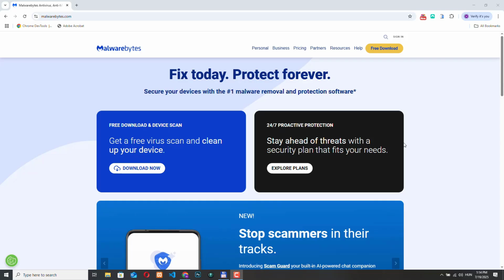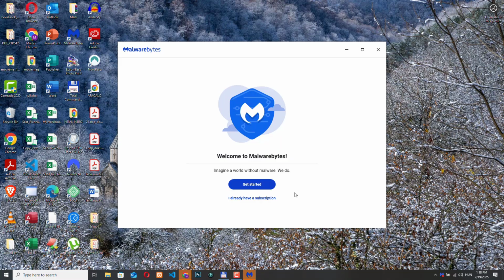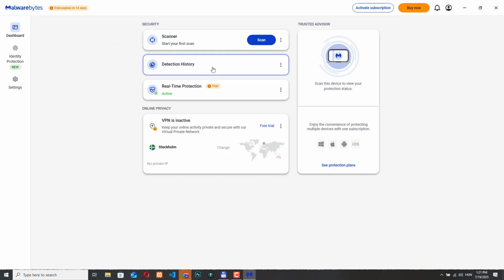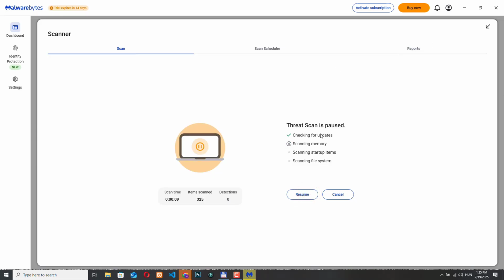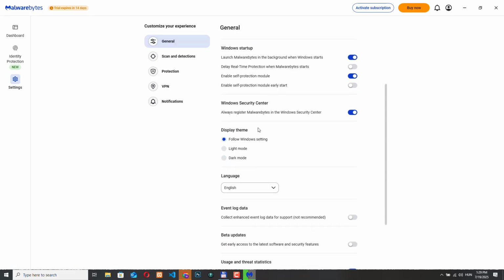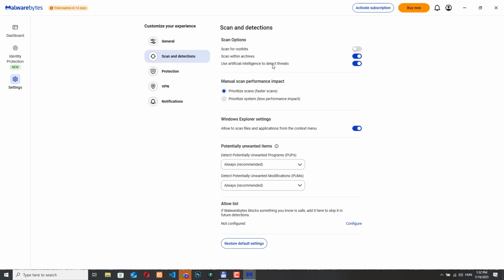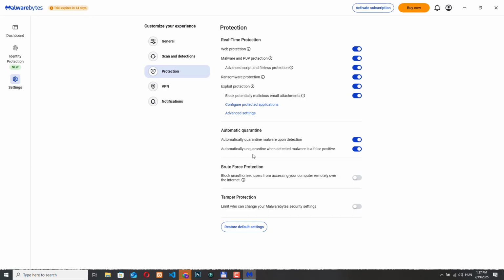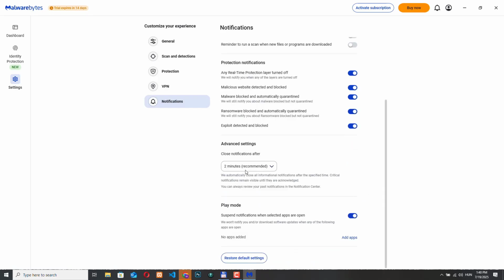Malwarebytes - Installation and Settings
Learn how to install and configure Malwarebytes step-by-step in this comprehensive tutorial! In this video, I'll show you everything you need to know about setting up one of the most trusted anti-malware software solutions available today.

Malwarebytes is a powerful cybersecurity software that provides advanced protection against malware, ransomware, viruses, and other online threats. With both free and premium versions available, Malwarebytes offers real-time protection, scheduled scanning, and comprehensive threat detection to keep your computer safe from cyber attacks.

🛡️ What You'll Learn:
✅ Malwarebytes installation process from start to finish
✅ Complete Malwarebytes settings configuration guide
✅ How to perform manual malware scans and threat detection
✅ Real-time protection setup and optimization
✅ Security settings customization for maximum protection
✅ Scan options and performance optimization
✅ Notification settings and advanced configurations
✅ Understanding Malwarebytes dashboard and protection score

Whether you're using the free Malwarebytes version or considering upgrading to Malwarebytes Premium, this tutorial will help you maximize your computer security and protect against the latest cyber threats.

🎯 Perfect For:

➜ Beginners learning computer security basics
➜ Users wanting to improve their PC protection
➜ Anyone looking for reliable antivirus software
➜ People concerned about online security and internet safety

💡 Why Choose Malwarebytes?

Malwarebytes stands out as a leading anti-malware solution because it uses advanced artificial intelligence and behavior-based detection to identify threats that traditional antivirus software might miss. The software excels at removing malware, blocking ransomware, and providing comprehensive system protection without slowing down your computer.

👍 Like this video if it helped you secure your computer with Malwarebytes!